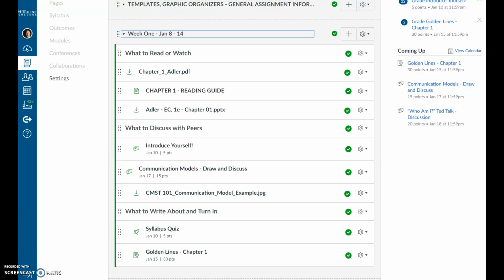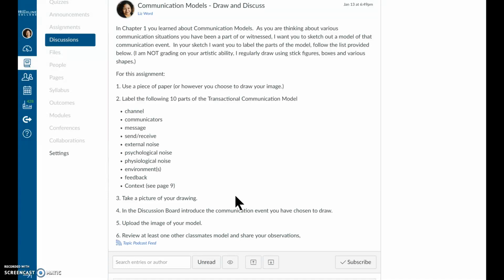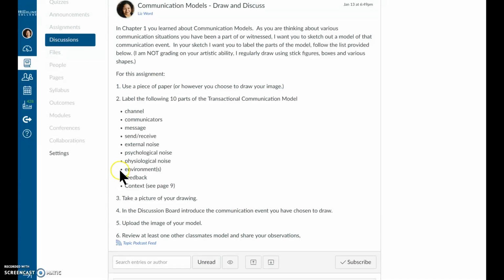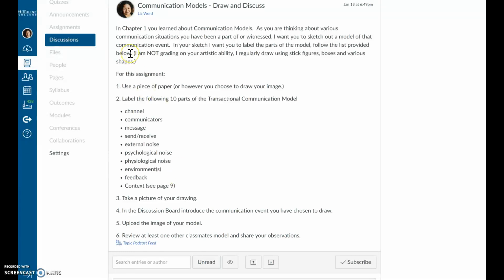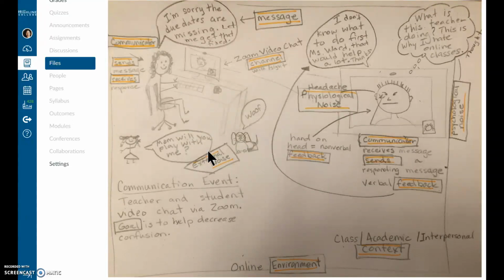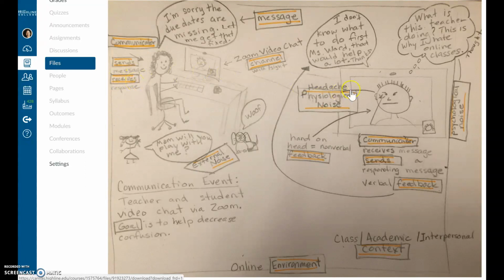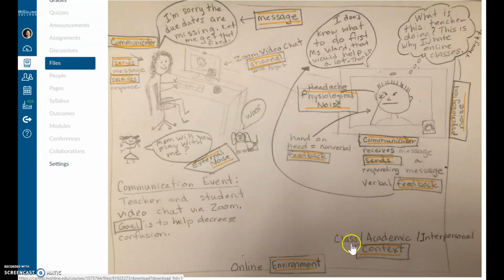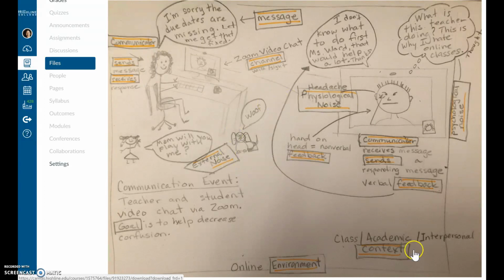Communication Models - Draw and Share - Jan 2018